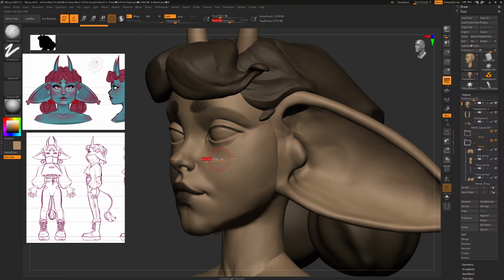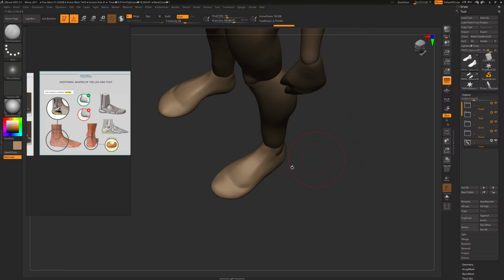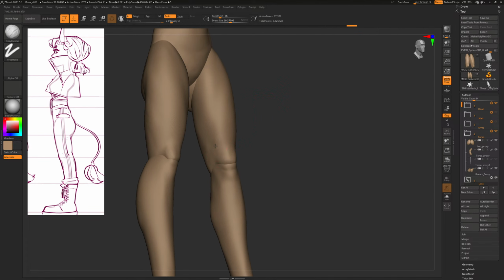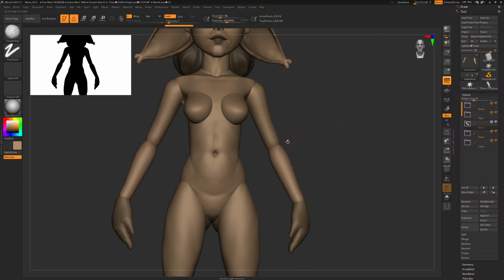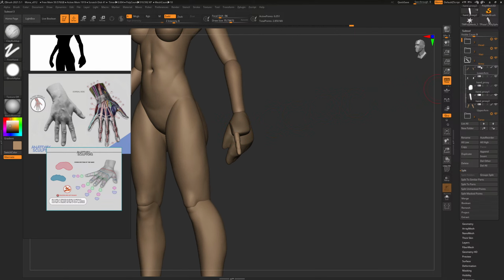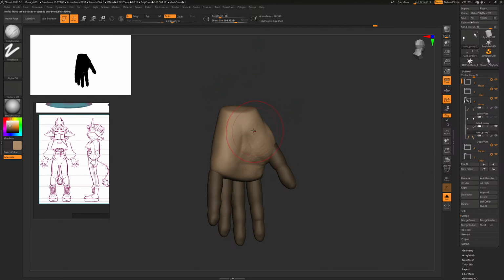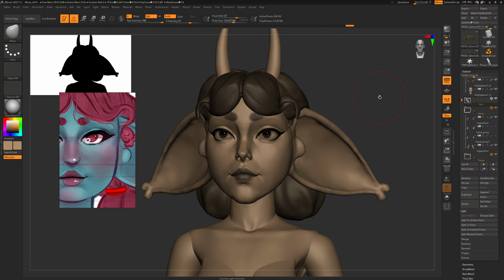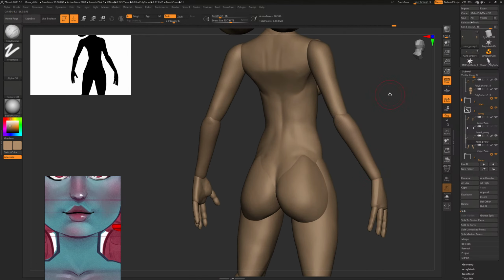Mona - Pt.03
About that time of year again, time to start a new project!
This time I have been working with Caitydesu (link below) to get some fresh concepts are really find a character that will be fun to make!

As always, I treat these streams as a project for fun and learning so i'll be trying to push myself in areas I suck at. Given that female characters and body sculpting is a weak point for me, this is gonna be a fun series to grind through... Oh well, let's see how it goes!

My Stuff!

Discord: Not yet Oscar :D

Ok, that's everything. You can leave now.